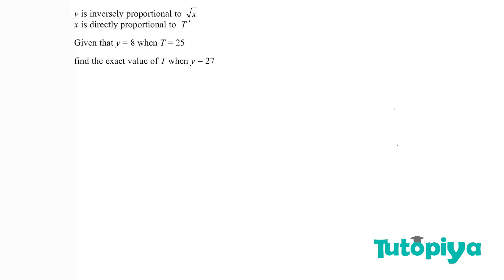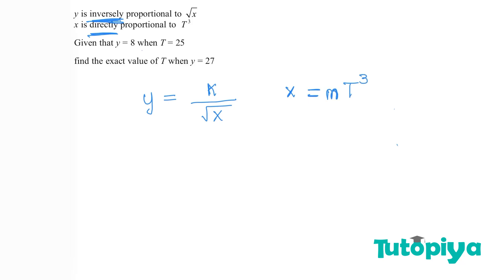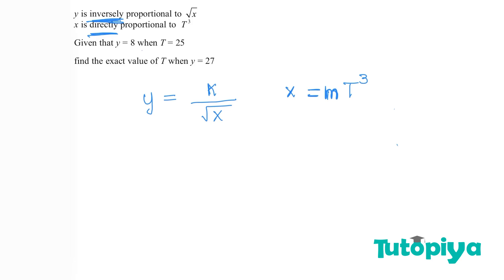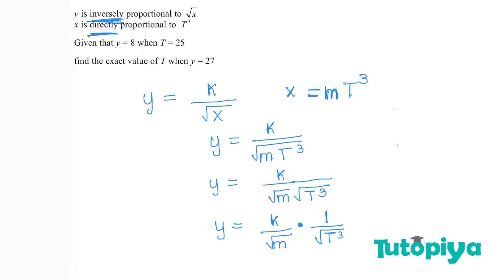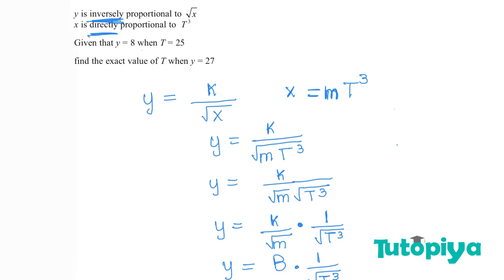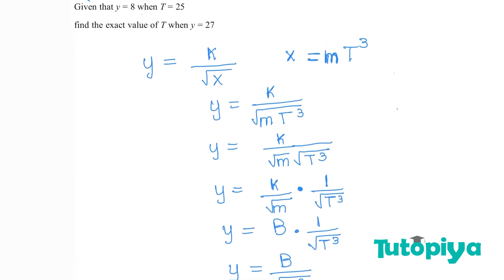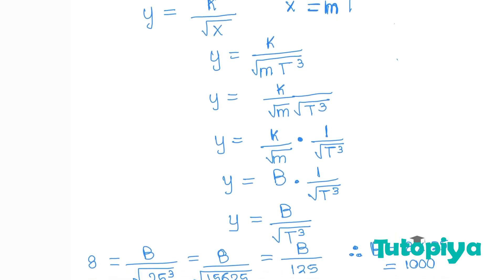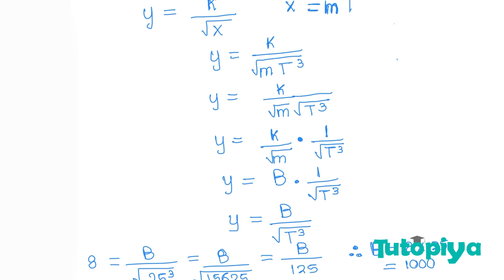Attention all quiz lovers! | Quiz Quest Tuesday Answer Reveal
Attention all quiz lovers! 🔥 The moment you've been waiting for has arrived.

We're revealing the answers to this week's Quiz Quest Tuesday! 💡🧠 But don't stop there!
Keep sharpening your skills and getting smarter with Tutopiya.
Join us next week for another round of mind-bending questions.
Let's keep the learning fun and the competition fierce!

To stay up-to-date on all our latest quizzes and learning resources. Follow us on;